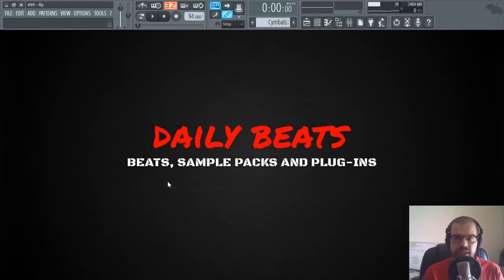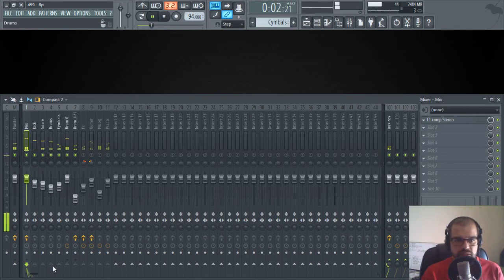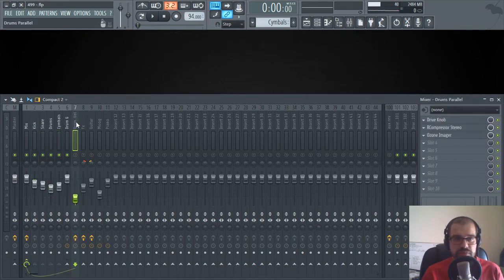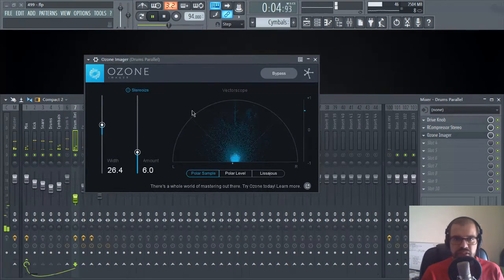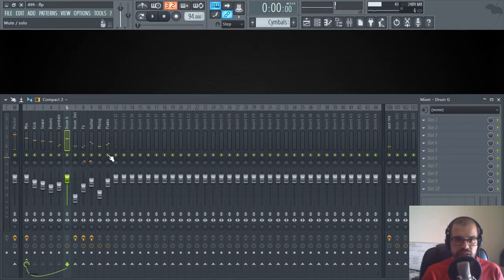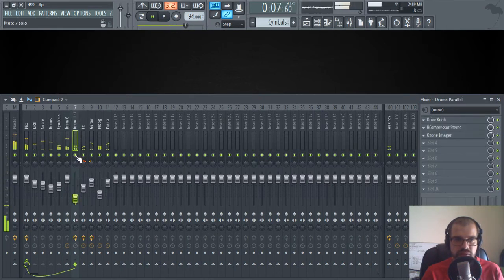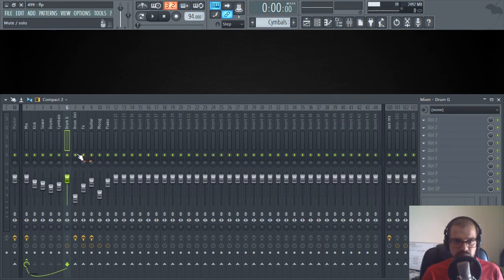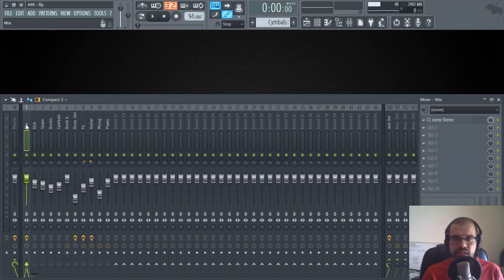How to make your DRUMS sound better - Parallel Processing | FL Studio Tutorial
In this FL Studio tutorial I show you how to make your drums sound better using parallel processing.